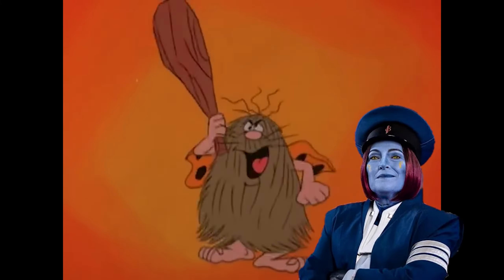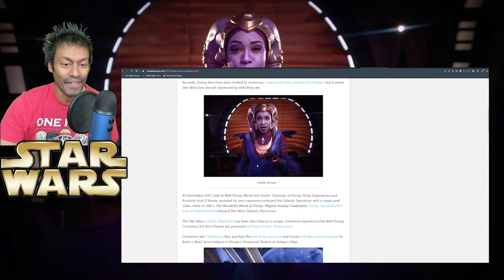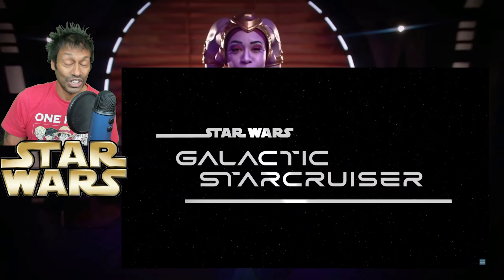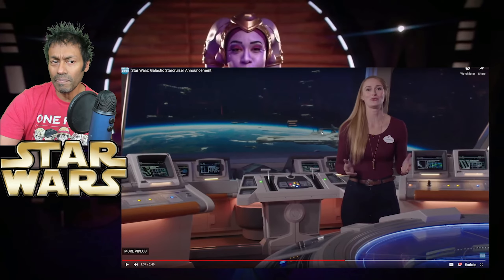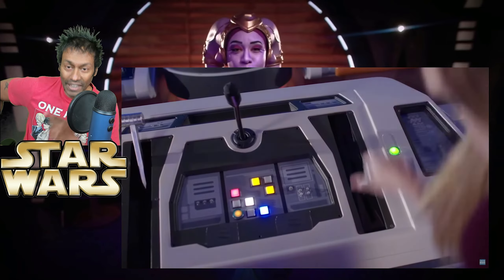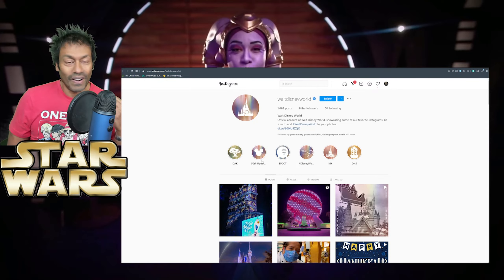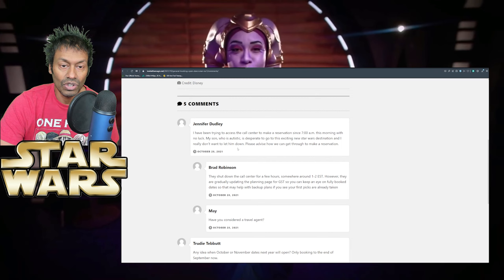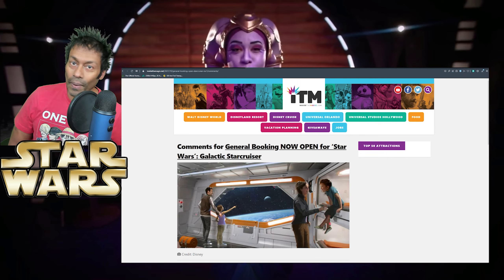Star Wars Galactic Starcruiser Hotel Cancellations - It Gets Worse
Honestly, this is my favourite entertainment news story I love talking about!